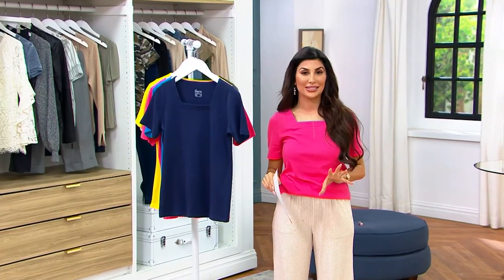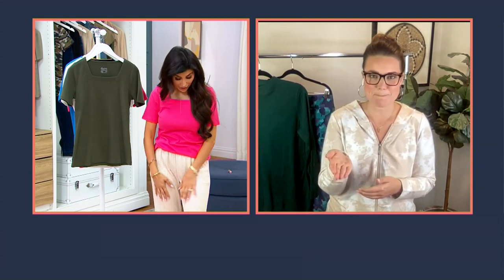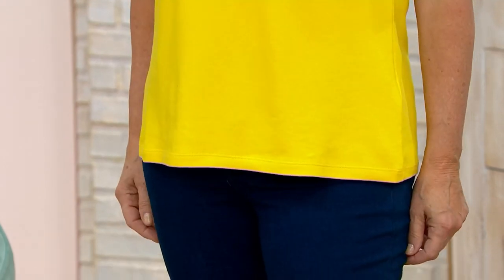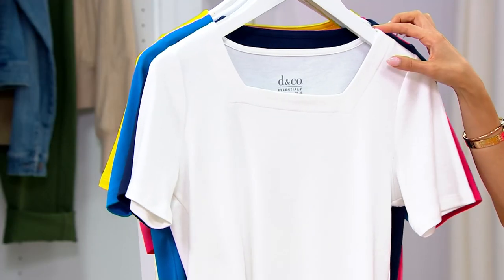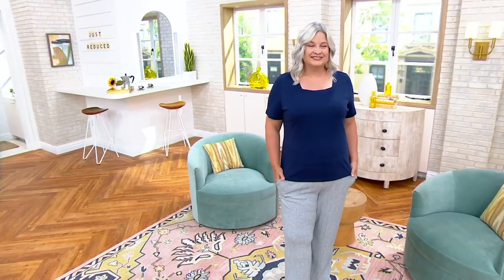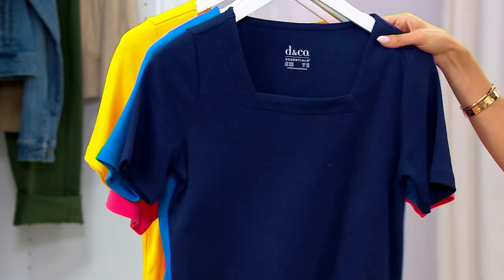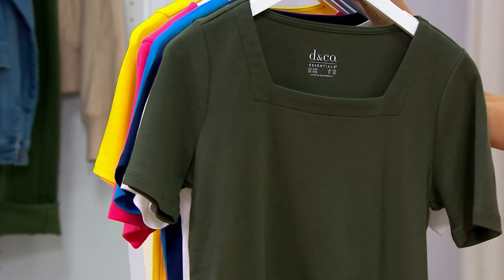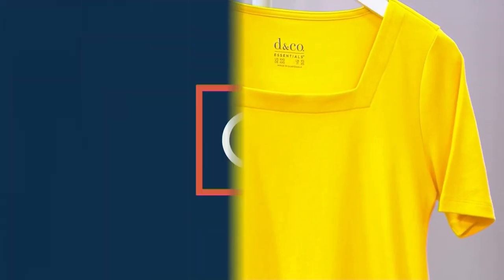Denim & Co. Essentials Interlock Square Neck Short Slv Top on QVC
Denim & Co. Essentials Interlock Square Neck Short Slv Top

Stock up on a simple-yet-stylish silhouette that carries you from season to season with this square-neck top. From Denim & Co.&reg; Fashions.